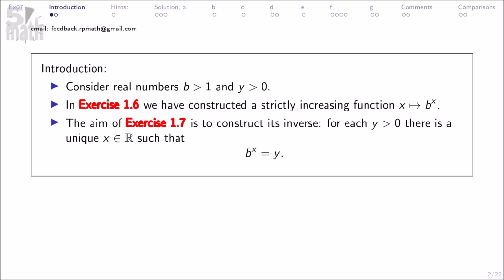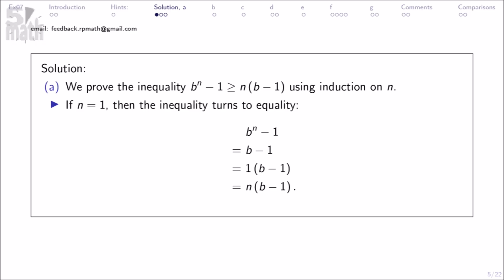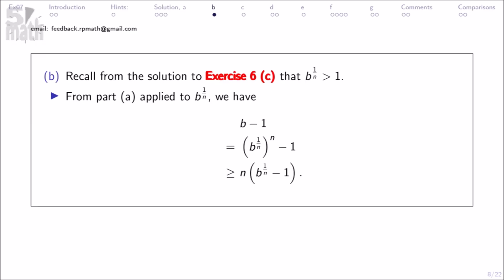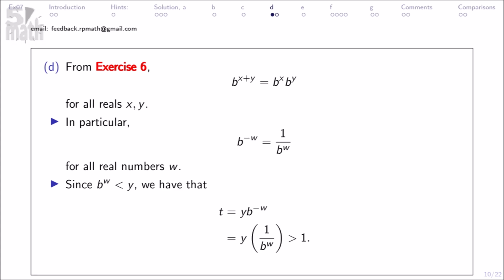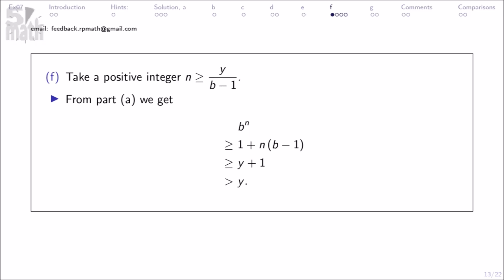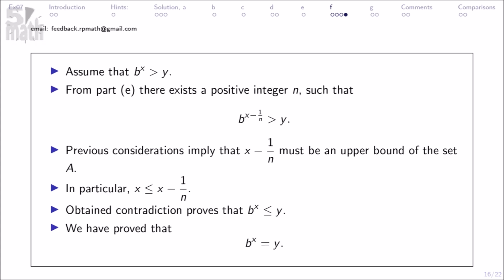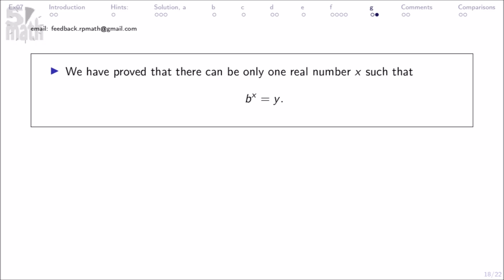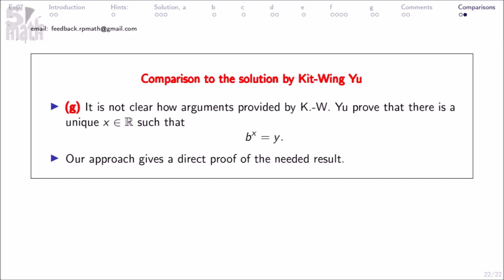Chapter 01 Exercise 07 - Baby Rudin - Principles of Mathematical Analysis, solutions (2026)